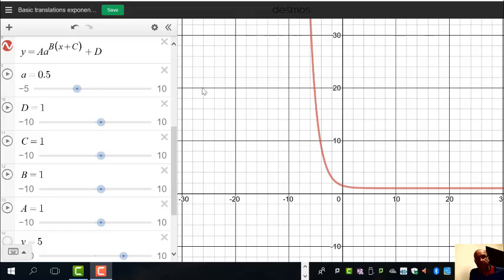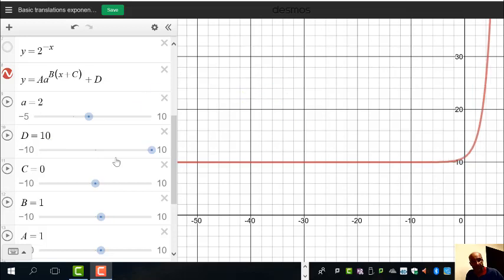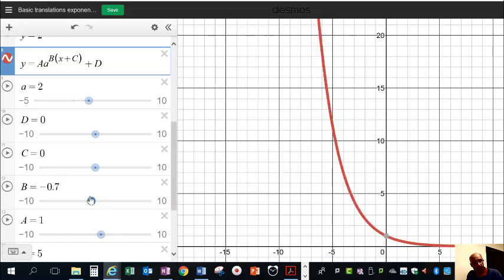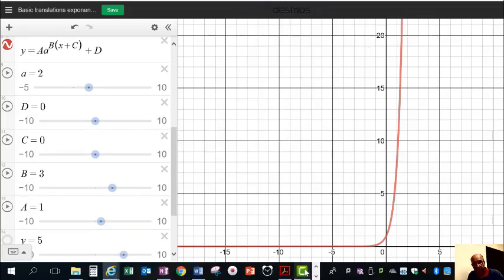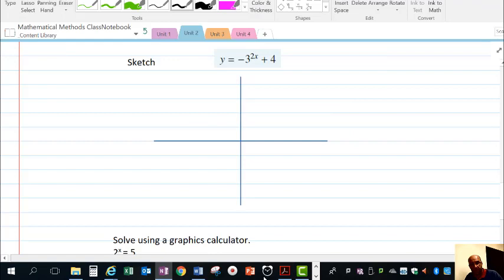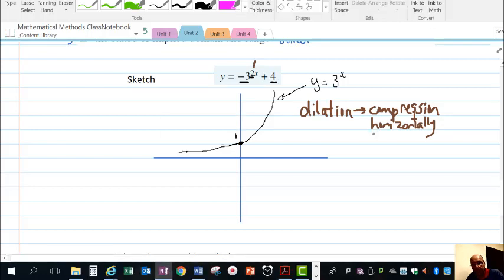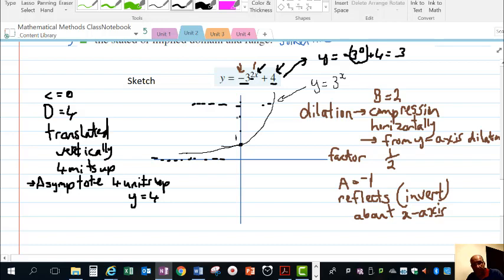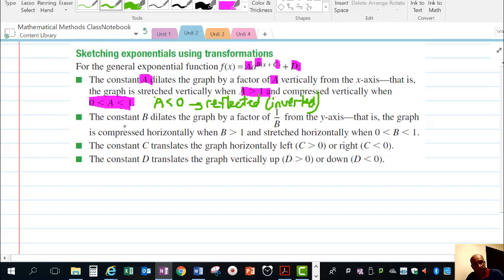Exponential Transformations Part 2